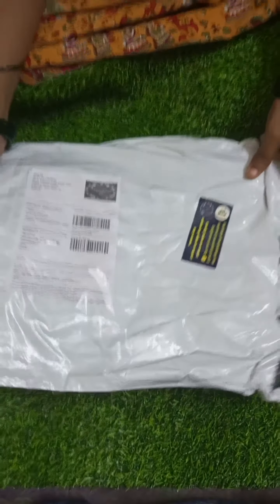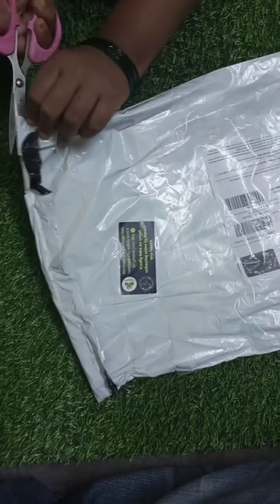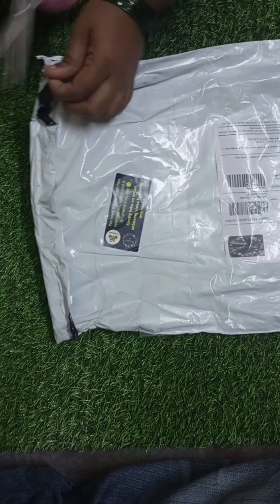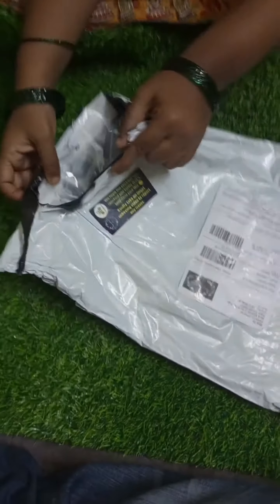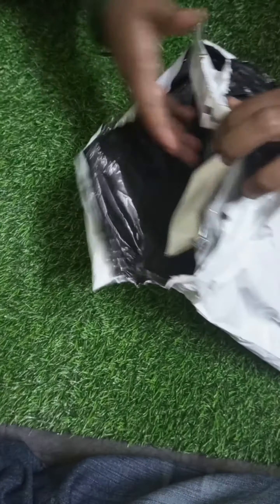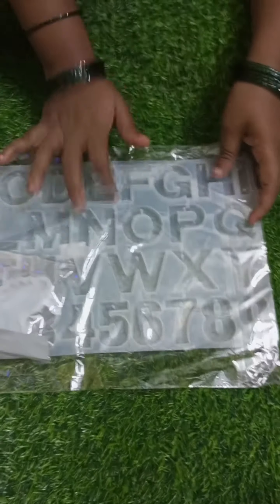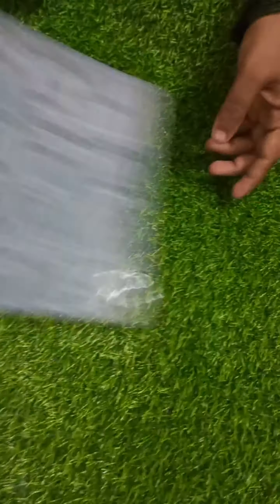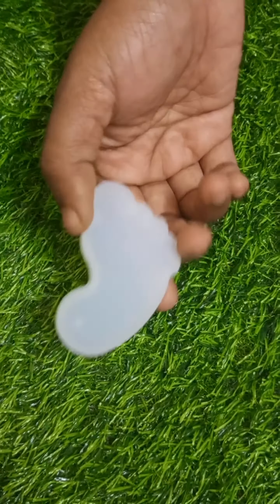Resin art silicon mould A-Z,and baby foot print mould,unboxing video, buying from insta page